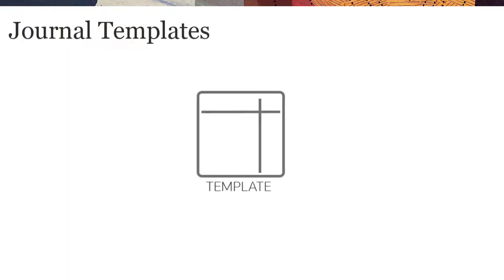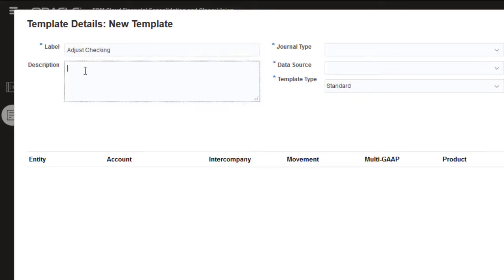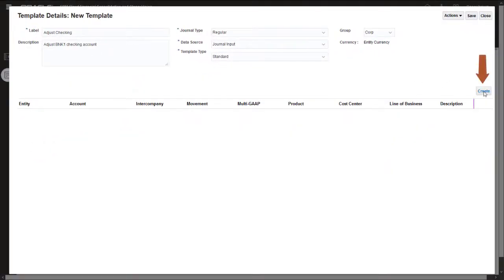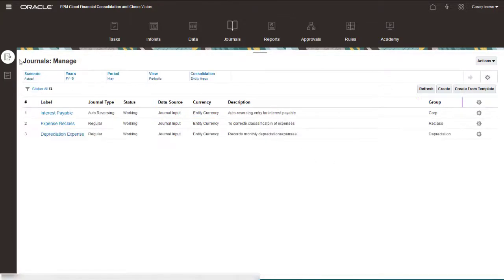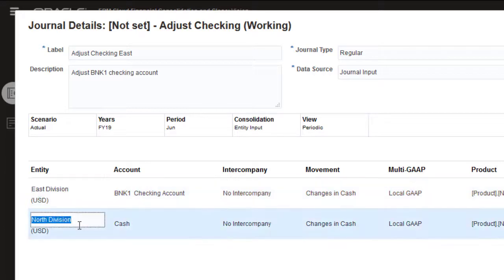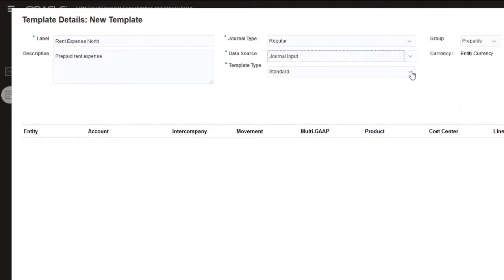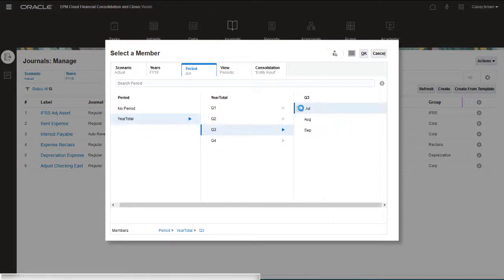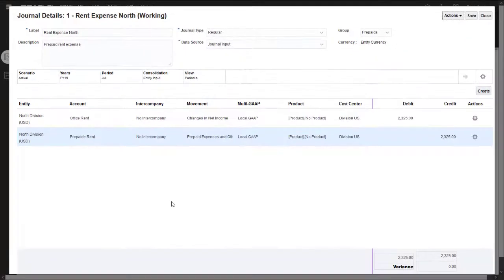Creating Journal Templates in Financial Consolidation and Close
In this tutorial, you learn how to create journal templates in Financial Consolidation and Close. You see how add line items to a journal template and create journals from templates. You learn how to use recurring templates to generate recurring journals automatically each period.